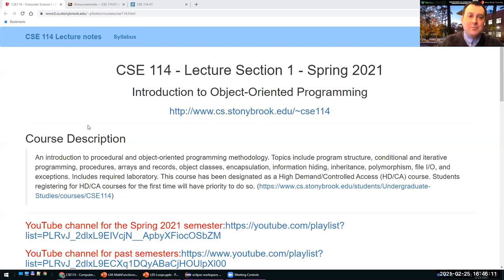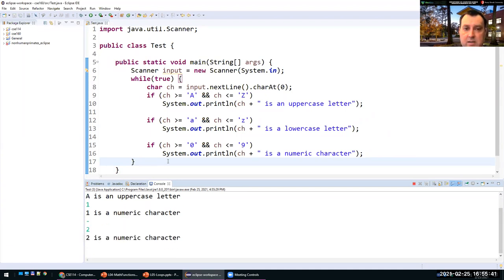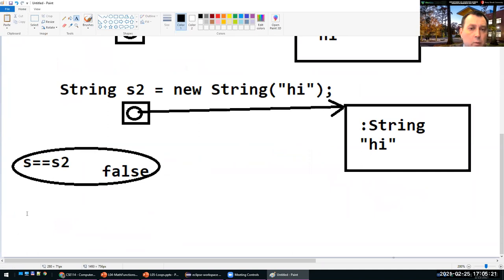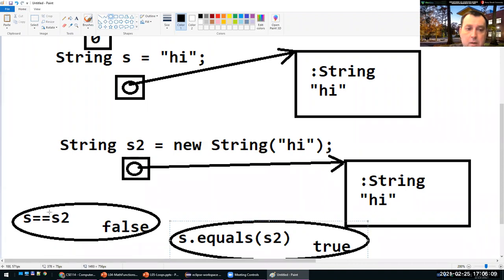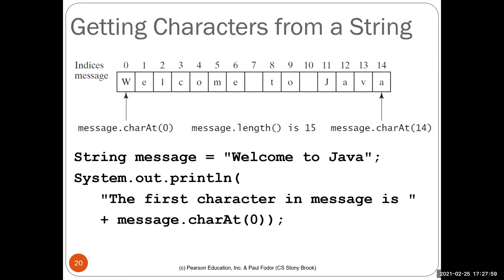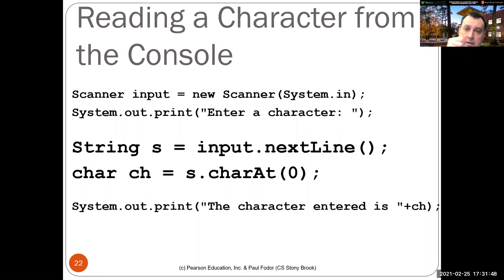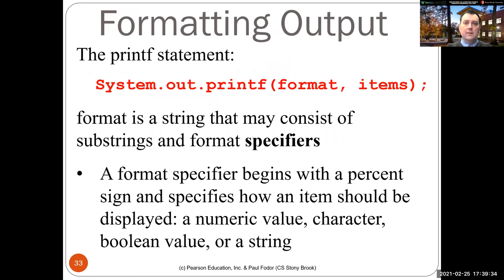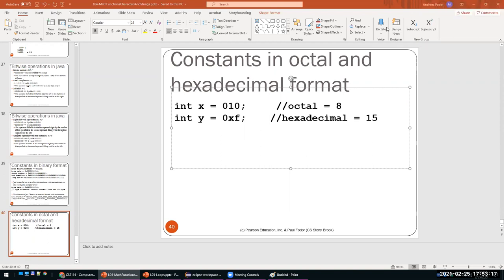CSE114: Mathematical Functions, Characters, and Strings (part 2)